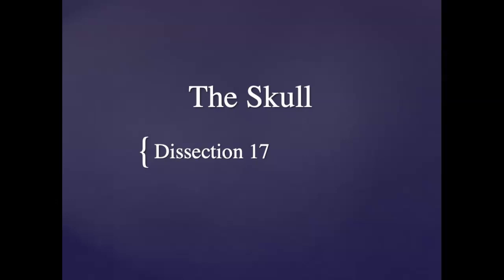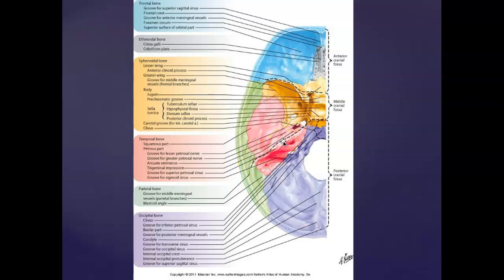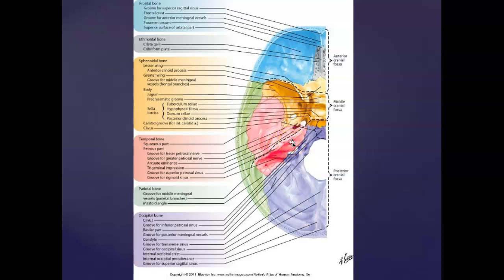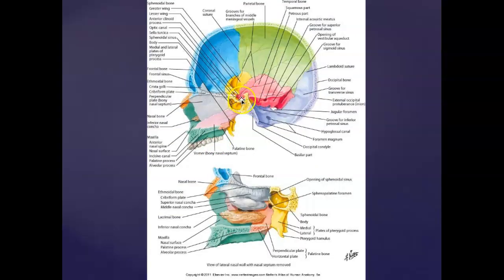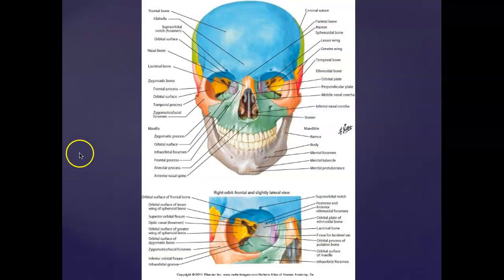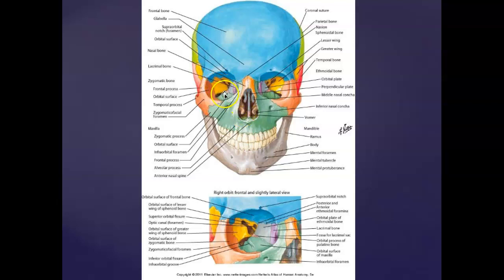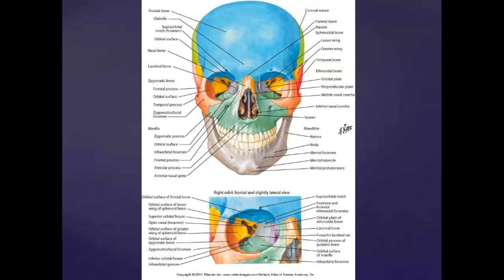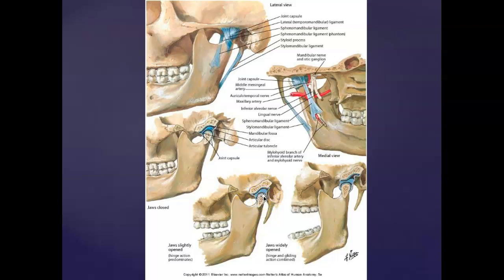AHGA - Dissection 17 - The Skull